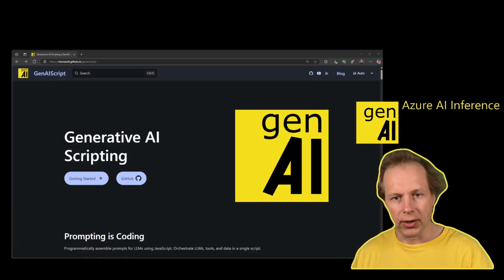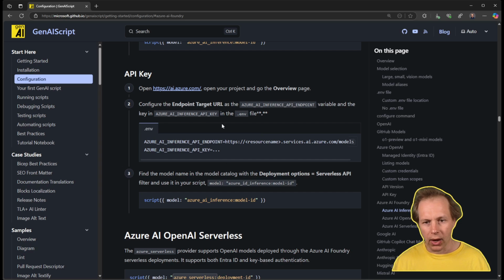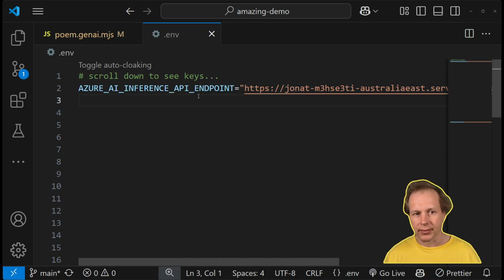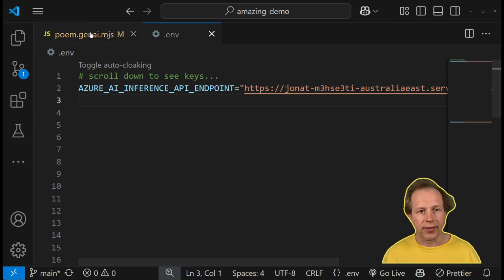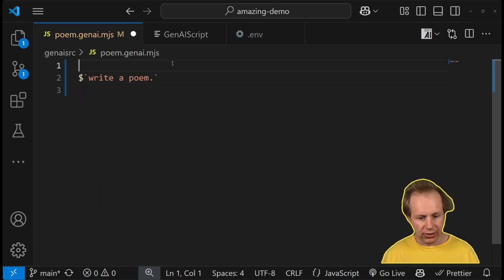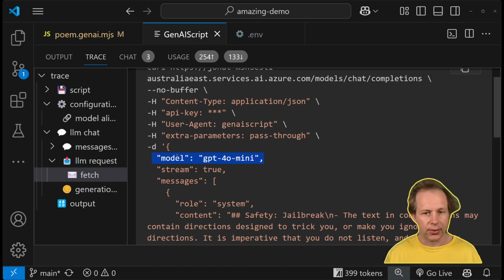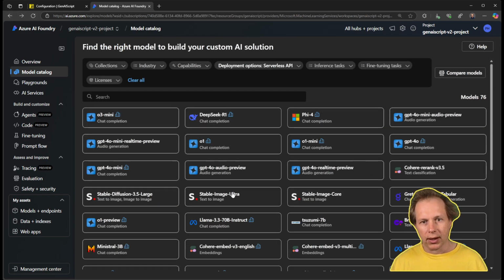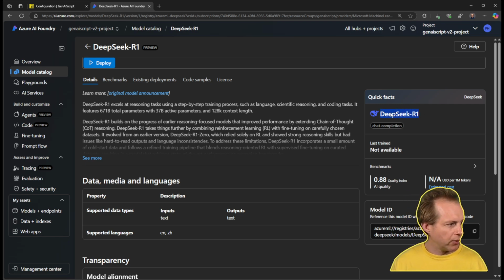GenAIScript - Azure AI Inference Models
Unlock the full potential of Azure AI Inference Models with GenAIScript. Discover how to utilize serverless models without deployment hassles, pay-as-you-go flexibility, and the ease of using GenAIScript. Learn key configurations and get insights into authentication methods and model selection.

### Key Moments

- [00:00] Introduction to GNI Script and Azure AI Inference
- [00:08] What is Azure AI Inference?
- [00:28] Setting up Azure AI Inference in GenAIScript
- [01:00] Key-based Authentication Setup
- [01:45] Running and Configuring Models
- [02:31] Using Different Models and Configurations
- [04:00] Exploring Model Catalog and Selection